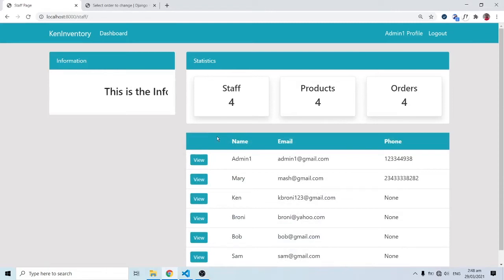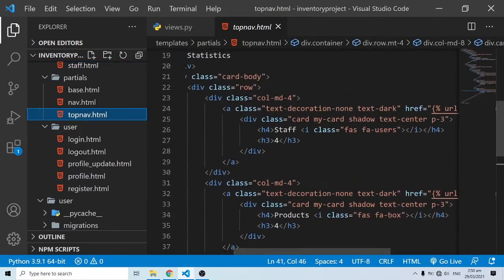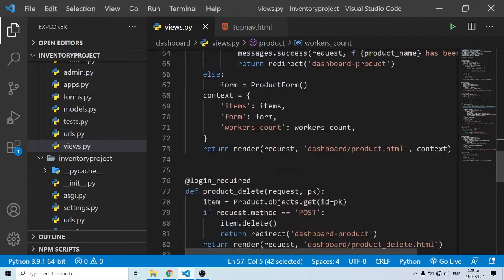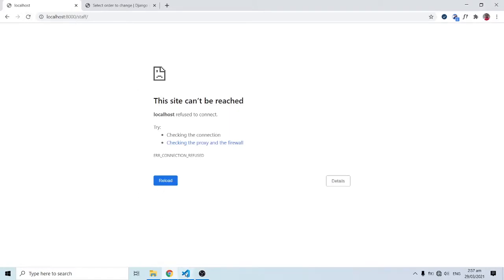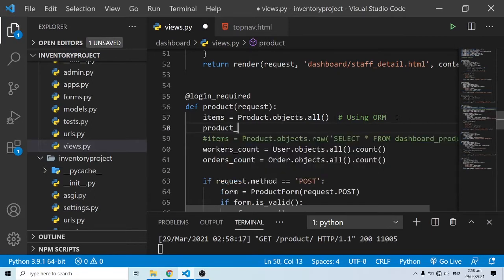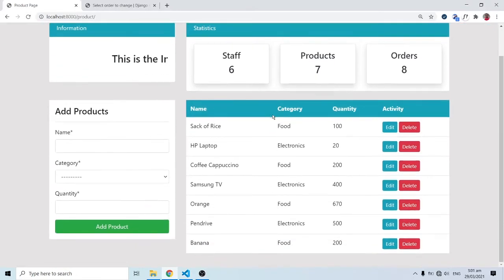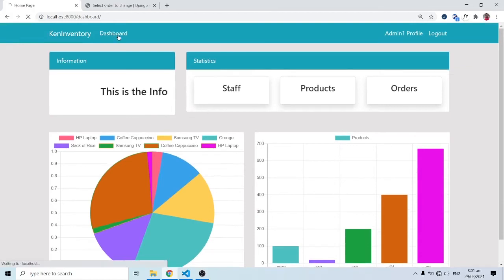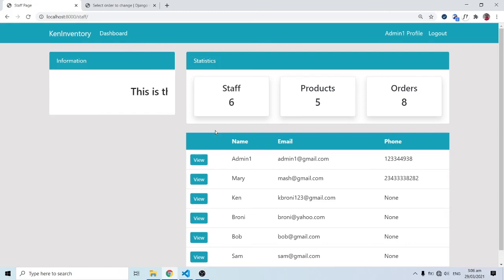Count Objects in a Model and Render Data | Django Inventory Management System Web Application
In this video, we will look at how we can count objects or items from the database. Also the code for the templates are included